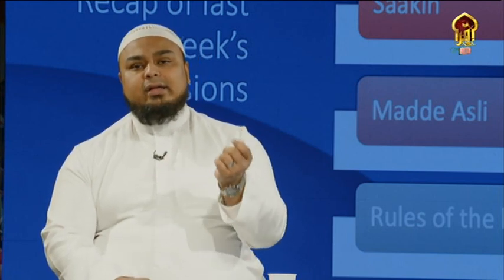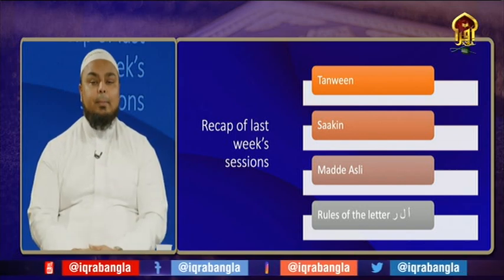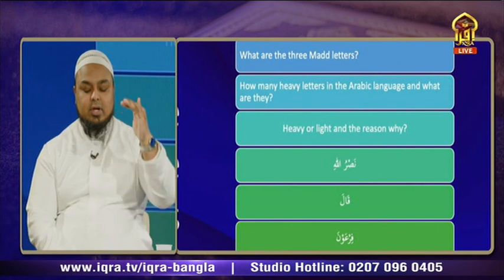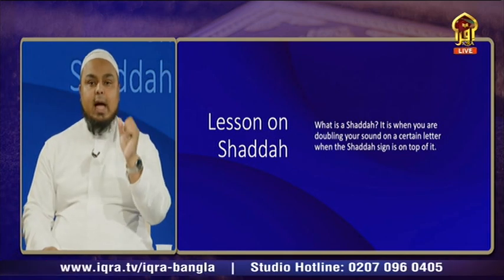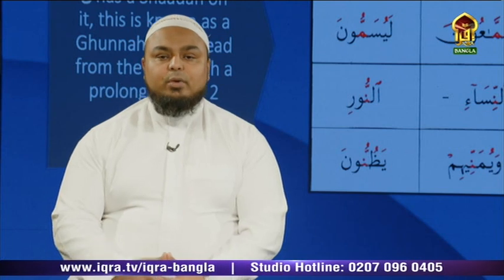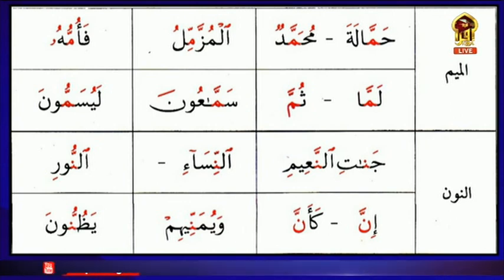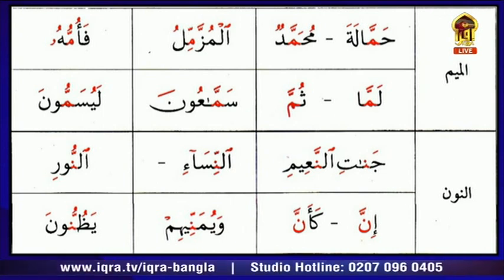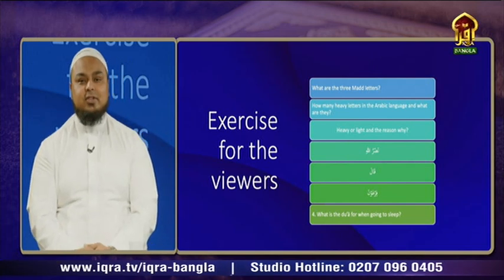IQRA ACADEMY~ LEARN QURAN FROM SCRATCH || 18112023 - FULL EPISODE || IMAM (ELM) SYED ANISUL HAQUE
IQRA Bangla aims to give a positive input to British society and uplift the standards of deprived and under privileged pockets of the community.

The Channel hopes to be a means of mutual dialogue between societies and people of different faiths and aim to remove any misconceptions about Islam and Muslims in Briton and Europe and assist communities to be good citizens of the country.

IQRA Bangla is an Educational wing of Al-Khair which also operates a Primary & Secondary School for Boys and Girls in the UK and overseas, teaching the National Curriculum Education within an Islamic framework.

Al-Khair Foundation is an International relief and humanitarian organization, working and assisting victims of world disasters without any discrimination of religion, language, gender or ethnic background.